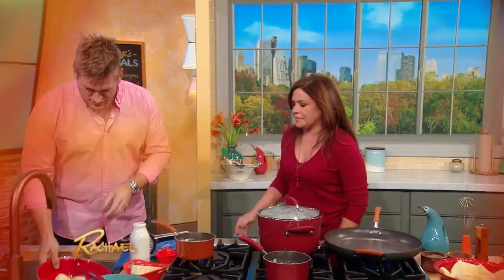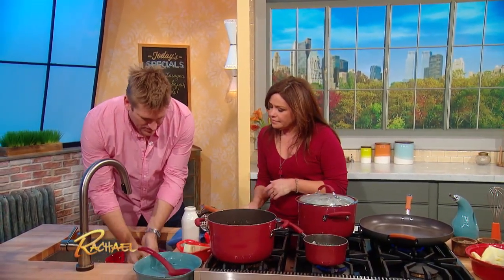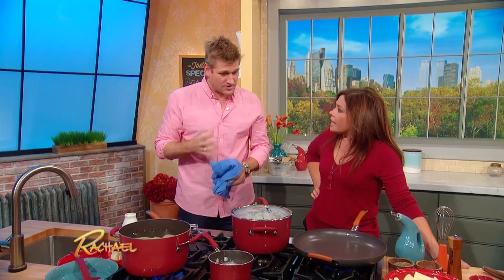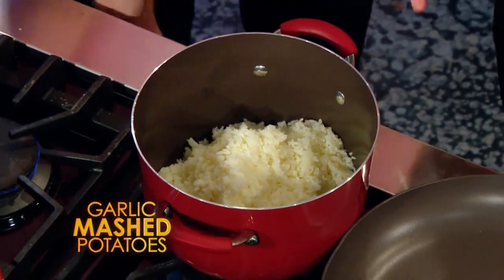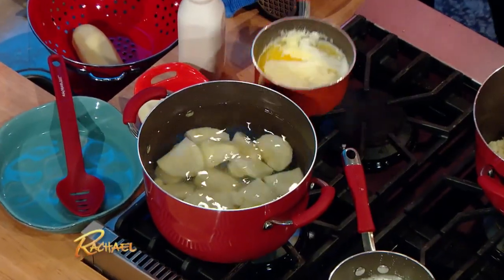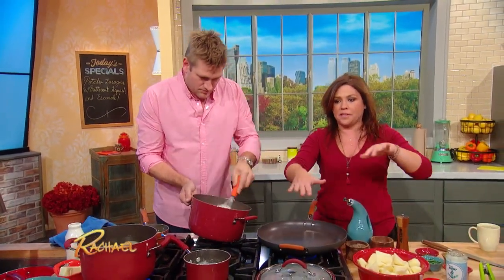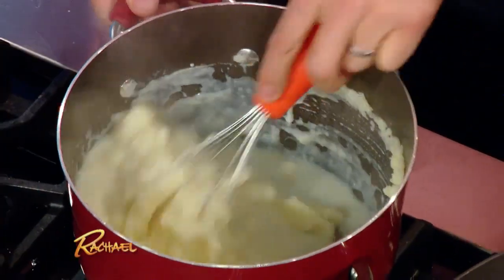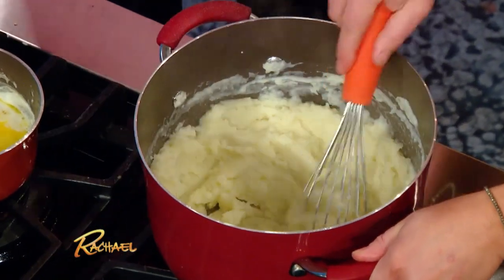Curtis Stone Upgrades Your Garlic Mashed Potatoes for Thanksgiving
If you really want to impress your dinner guests at Thanksgiving, try Curtis Stone's easy-to-make twist on a classic side.